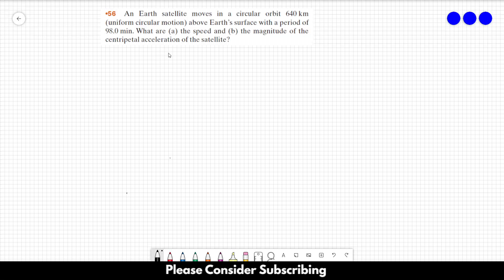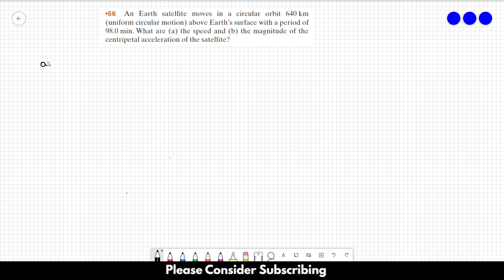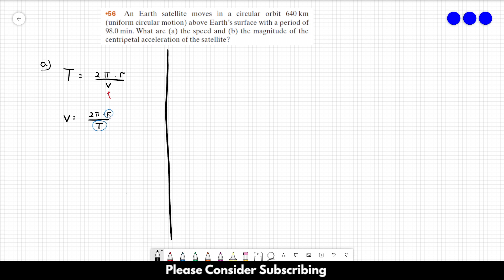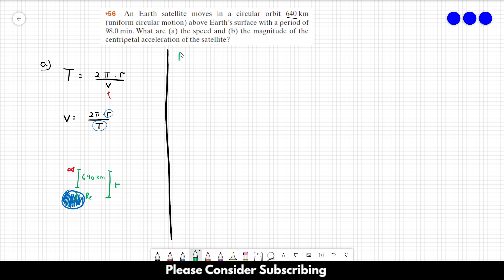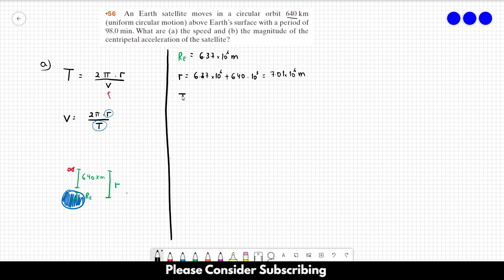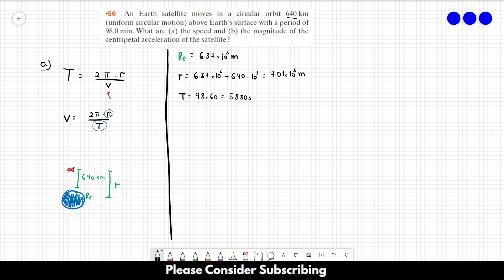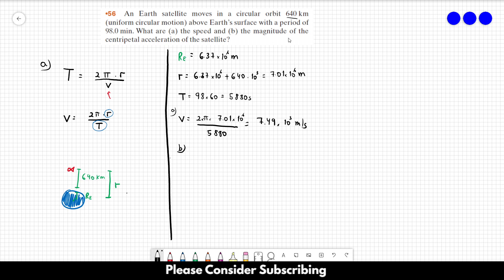HALLIDAY SOLUTIONS - CHAPTER 4 PROBLEM 56 - Fundamentals of Physics 10th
An Earth satellite moves in a circular orbit 640 km (uniform circular motion) above Earth’s surface with a period of 98.0 min. What are (a) the speed and (b) the magnitude of the centripetal acceleration of the satellite?